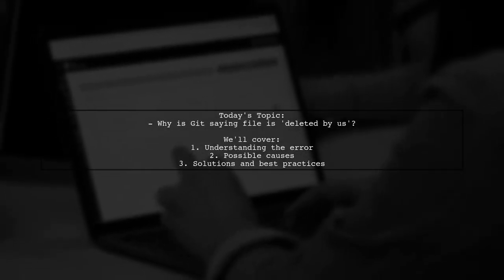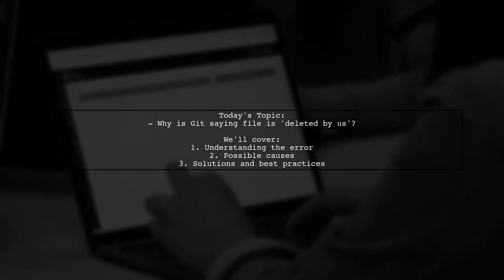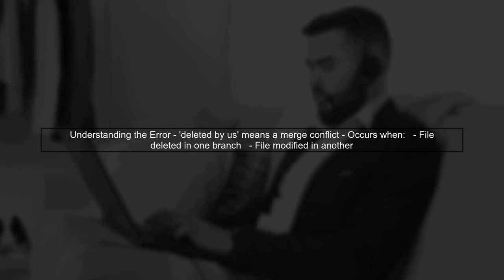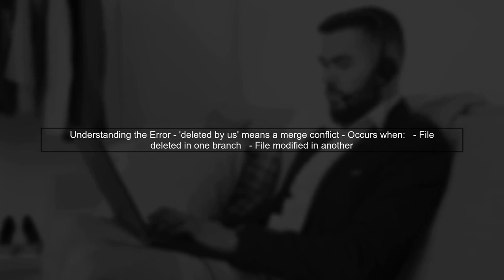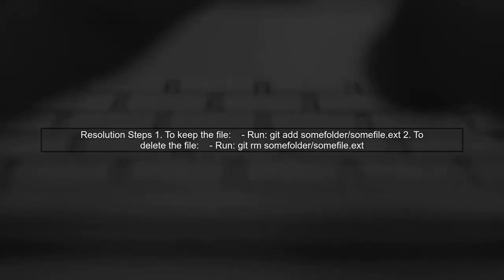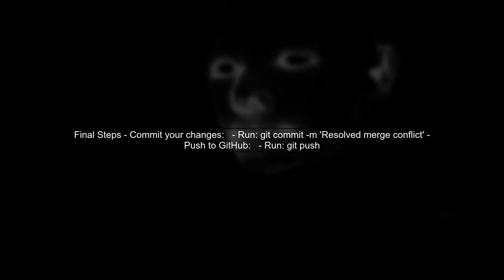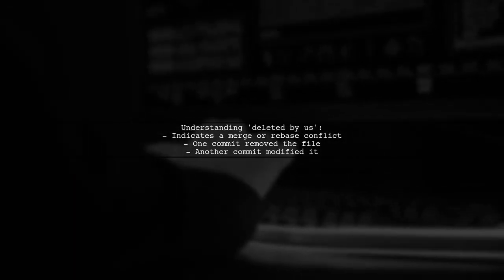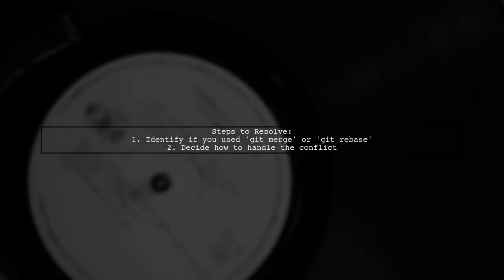Git Error: 'Deleted by Us' Message Explained - Troubleshooting Guide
In this video, we dive into a common yet perplexing Git error: the 'Deleted by Us' message. Whether you're a seasoned developer or just starting out, encountering this error can be frustrating and confusing. We'll break down what this message means, why it occurs, and provide you with a step-by-step troubleshooting guide to help you resolve it quickly and efficiently. Join us as we demystify this Git issue and empower you to manage your version control with confidence!

Today's Topic: Git Error: 'Deleted by Us' Message Explained - Troubleshooting Guide

Related to